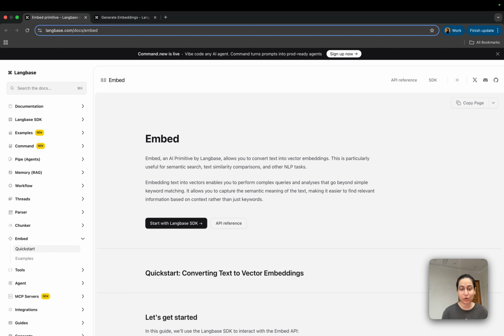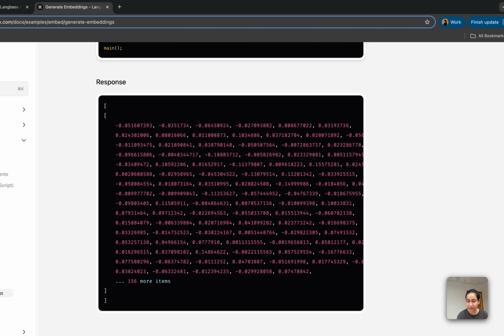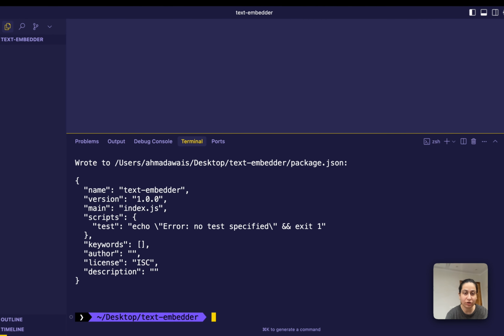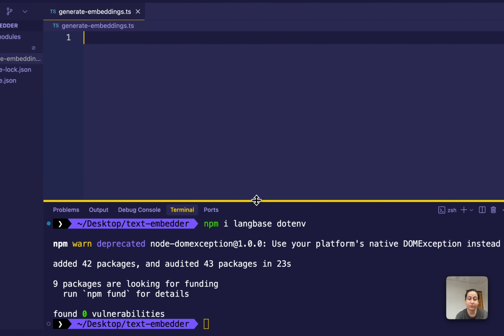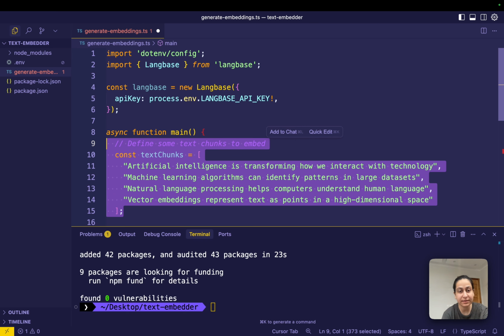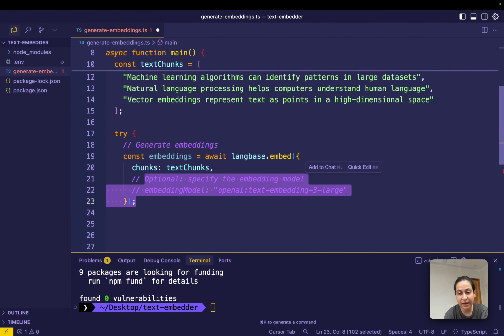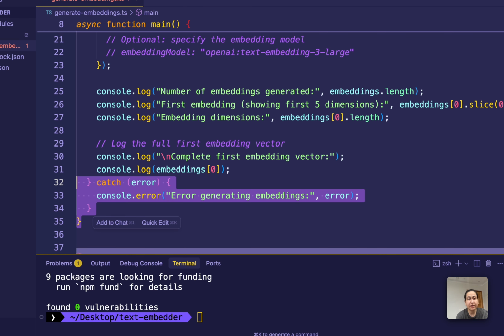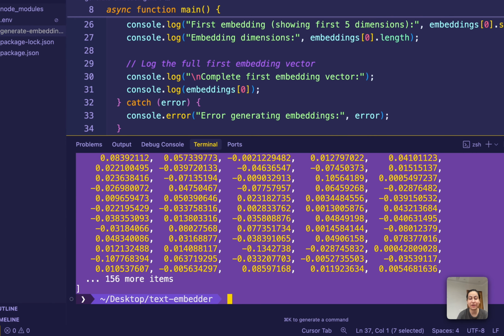Episode 6: Vector databases and embeddings with the AI primitives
🚀 Launching a new video series for developers - AI Developer series

Over the next few episodes, I’ll be sharing how you can build and scale real AI agents using the Langbase AI developer platform — with built-in tools and semantic memory (RAG).

This video series will walk you through the most efficient way to ship scalable AI agents.

Text without embeddings is dead data for AI.

No vector embeddings?
No context.
No search.
No RAG.

🎥 Episode 6 of the AI Dev Series is here!

Embed — the AI primitive by Langbase, behind every modern agent.